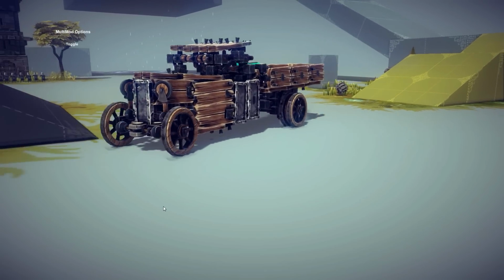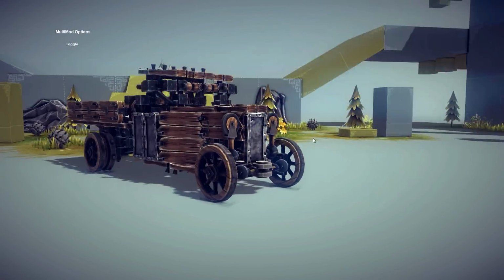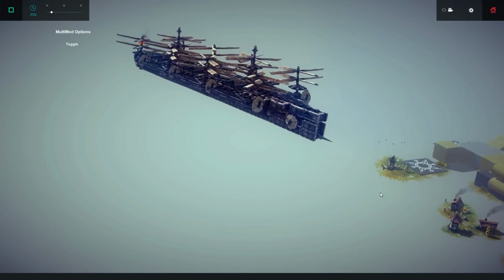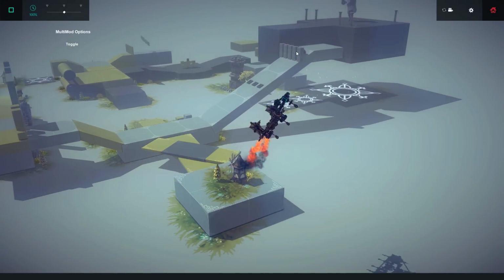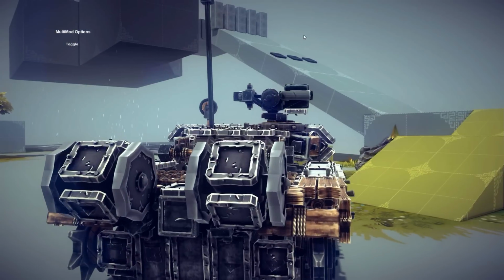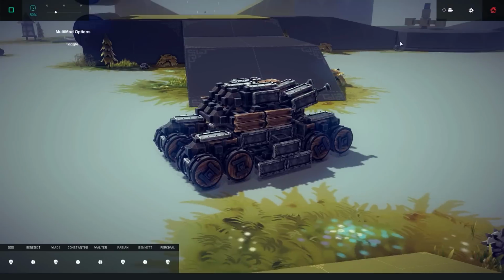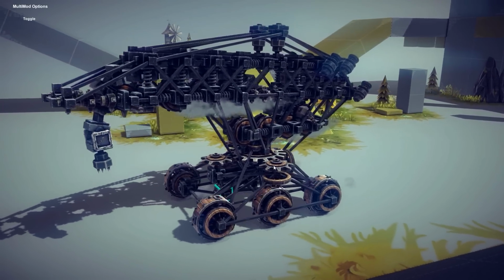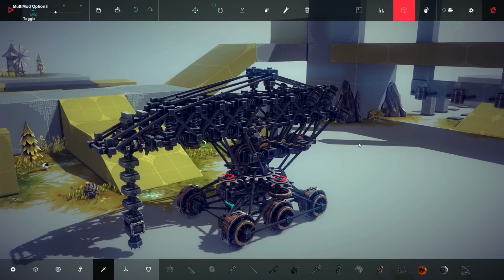A CRANE & MORE! | Besiege #17 | Player Creations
Yet another set of besiege creations - some even bigger than before :D

MACHINES USED